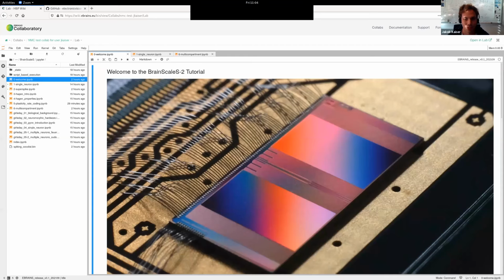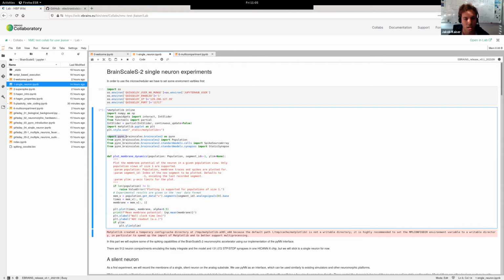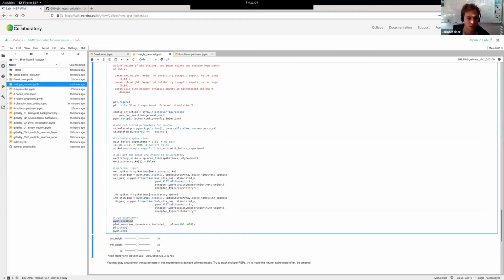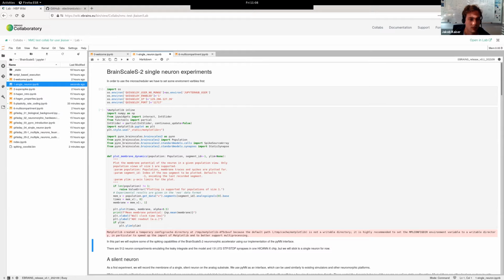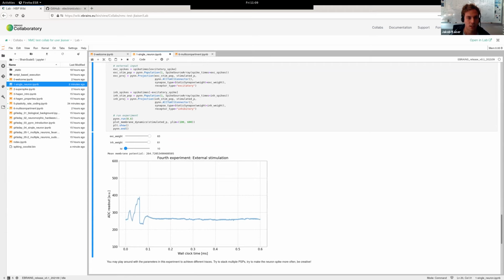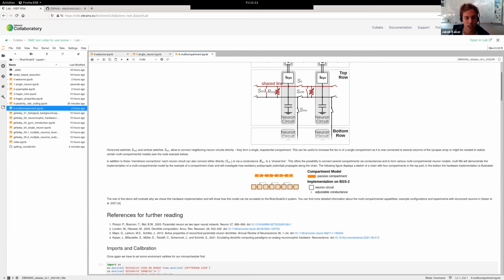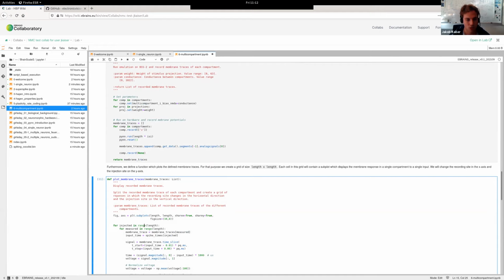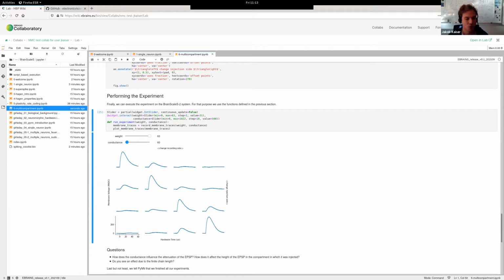Jakob Kaiser: BrainScaleS via EBRAINS - from point to structured neurons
Jakob Kaiser shows the interactive access to the BrainScaleS neuromorphic compute system ("from point to structured neurons") during the Neuromorphic computing breakout session at the HBP Summit 2021.

The neuromorphic compute systems SpiNNaker and BrainScaleS are accessible for researchers as part of the EBRAINS Research Infrastructure